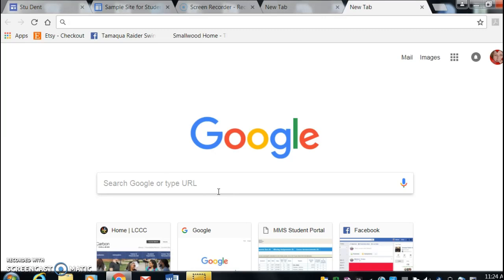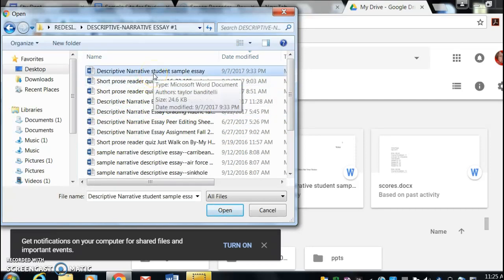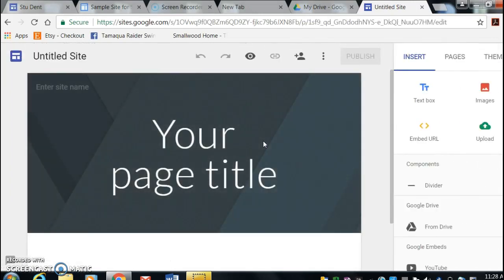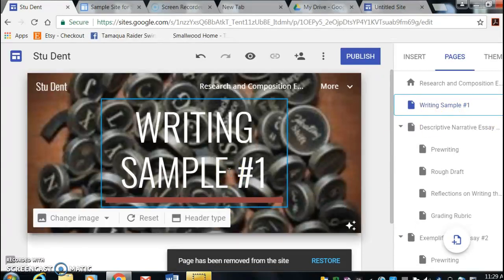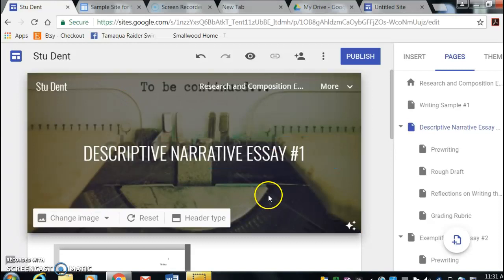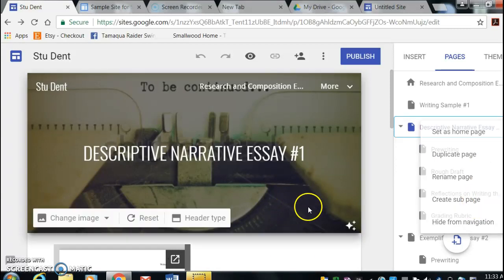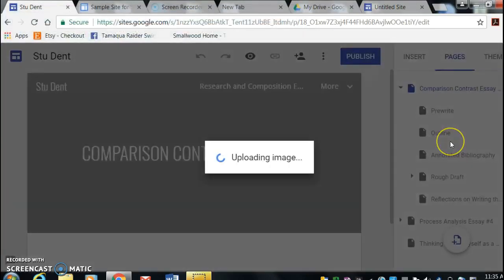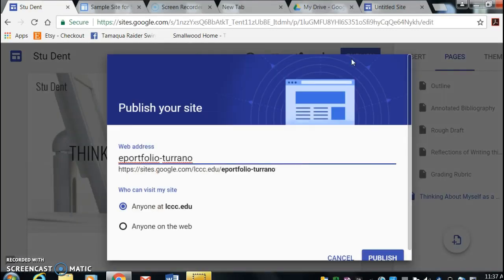Creating an E-Portfolio in Google Sites